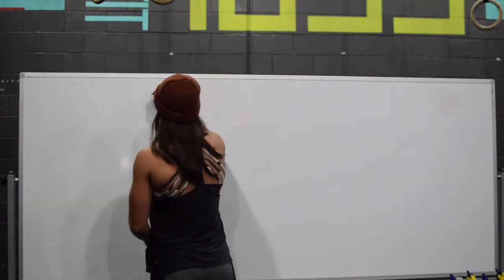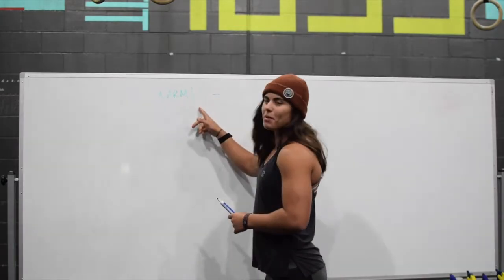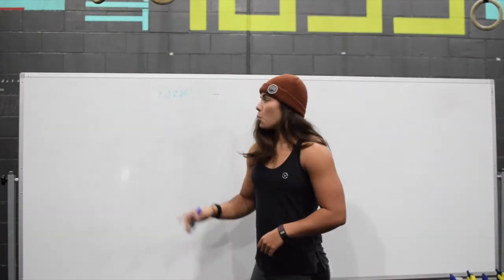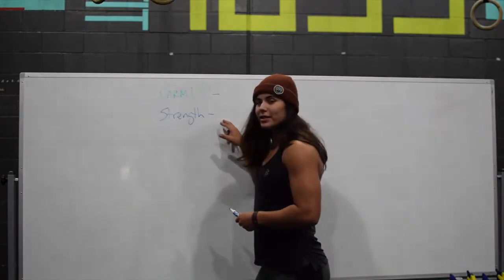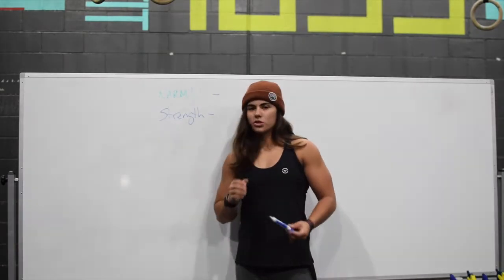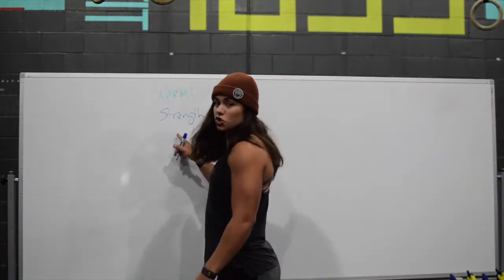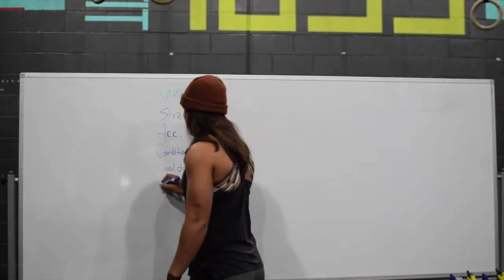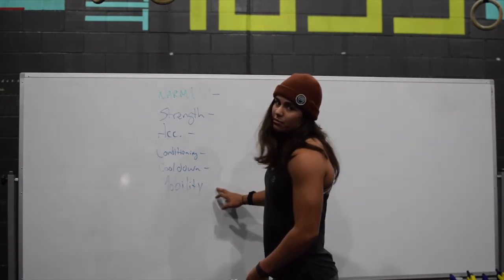Overview of APT Workout Structure